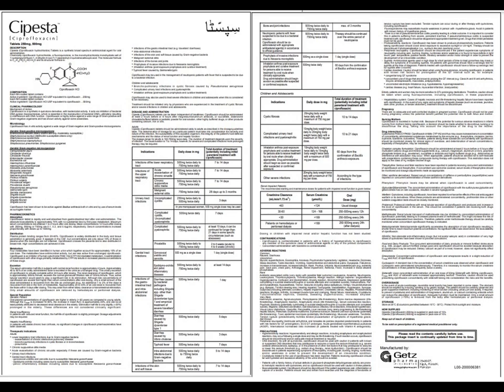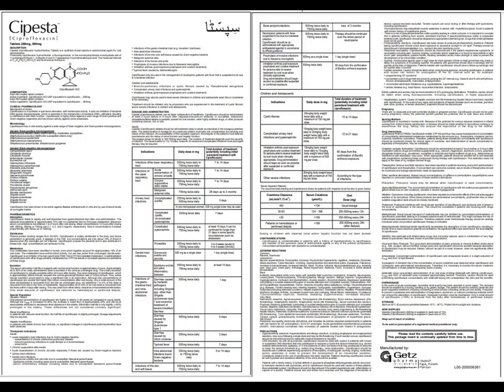Cipesta 200mg/100ml IV Infusion, Uses, Side effects and Warnings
Ciprofloxacin second generation fluoroquinolone antibiotic medicine, road spectrum antibiotic.
Cipro fight bacteria in the body and treat bacterial infection.
uses :-. UTI infection
             lower respiratory tract infection
              Gonorrhoea
              Typhoid fever
              intra abdominal infection